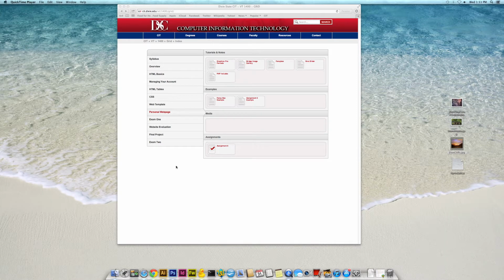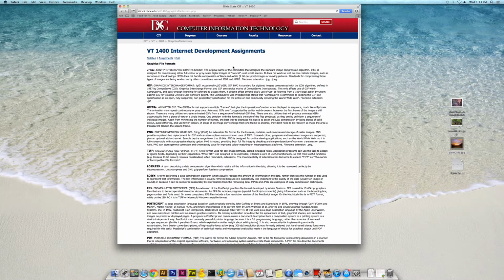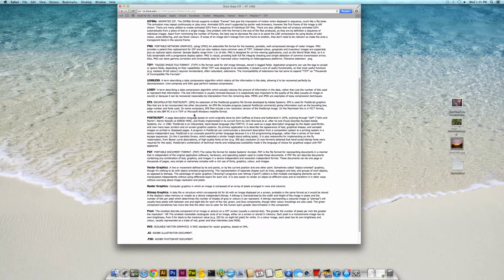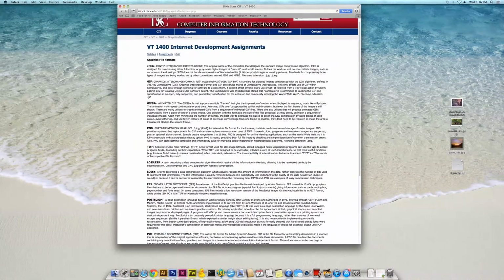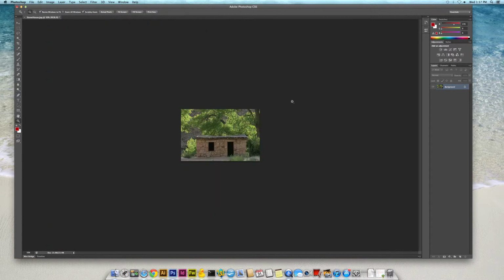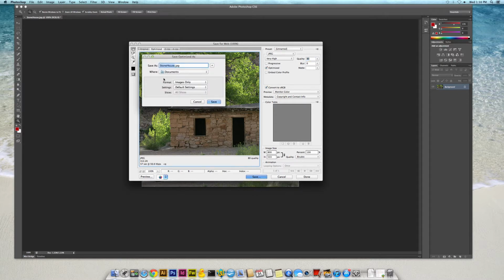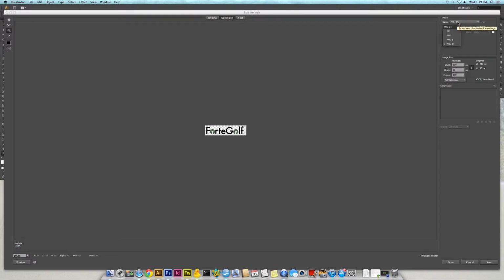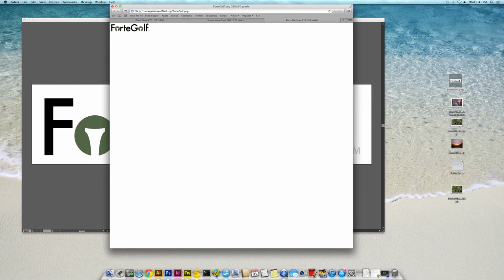VT 1400 -- Graphics File Formats